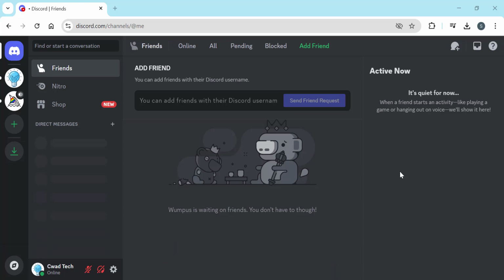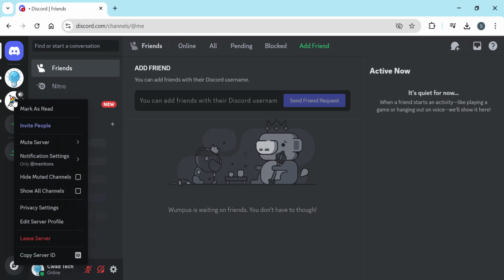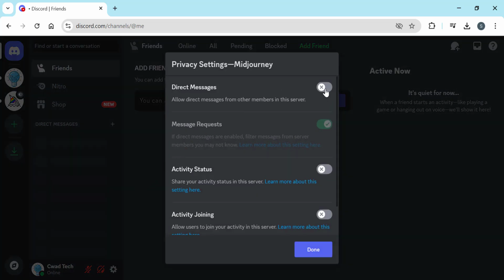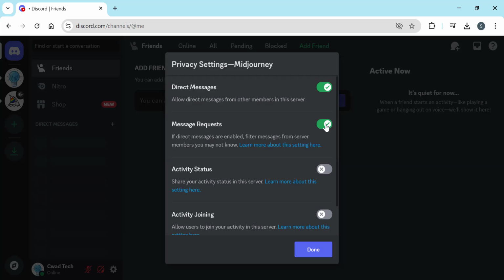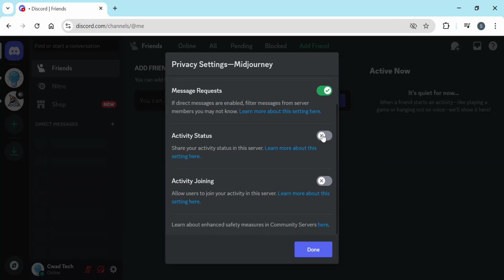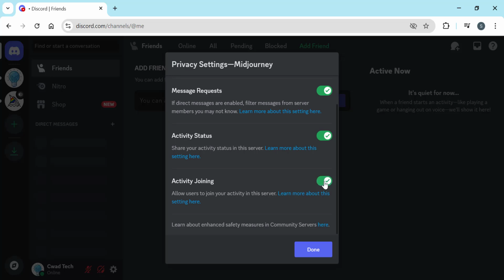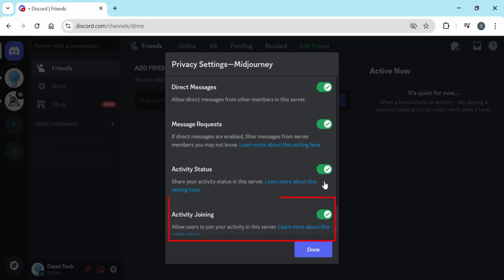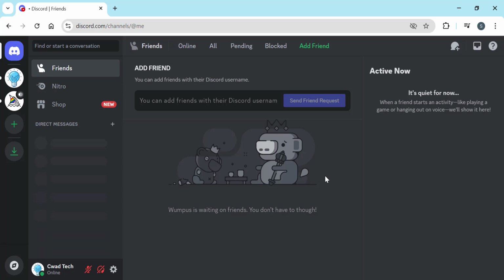How to Manage Privacy Settings for Servers in Discord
In today's video, we’ll dive into managing privacy settings for your Discord server.

You'll learn how to control your activity status, manage who can see your online presence, and adjust direct message preferences.

Whether you want to keep your gaming sessions private or simply want to enhance your overall experience in Discord, these settings will help you take charge.